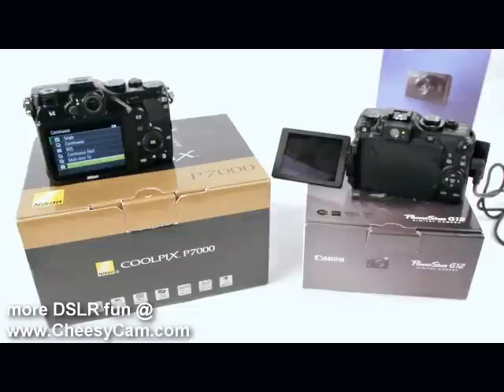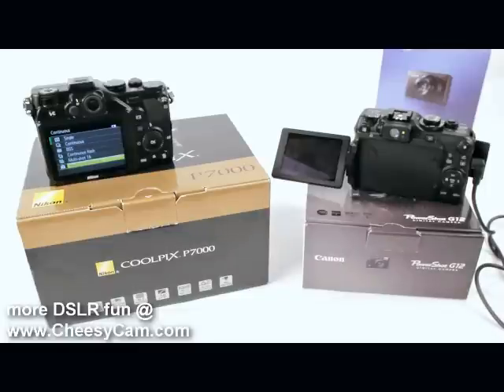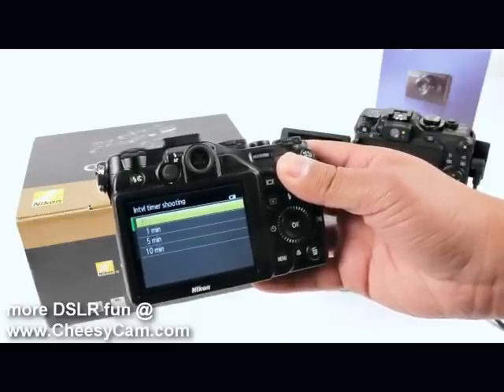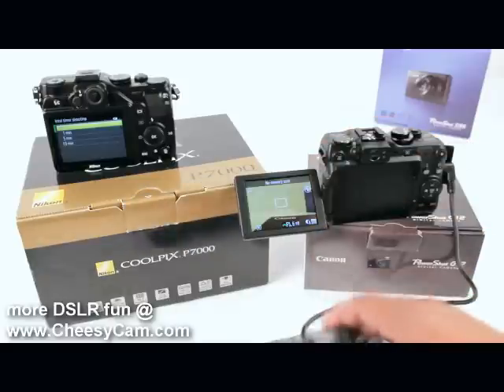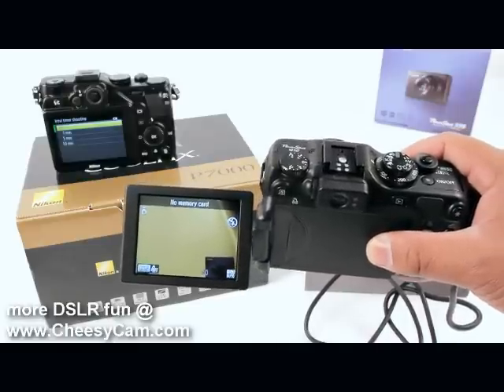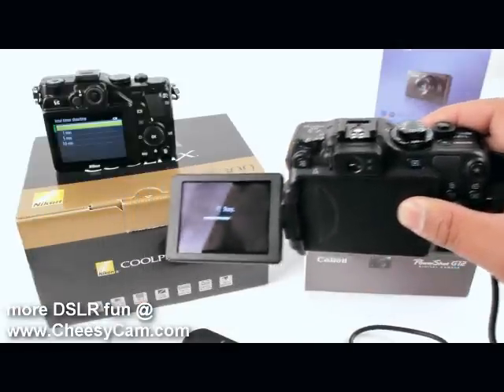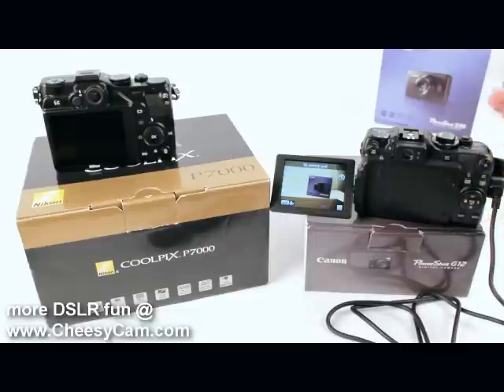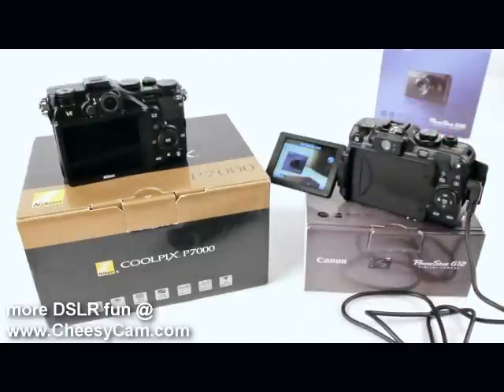Nikon P7000 vs Canon Powershot G12 HDR Timelapse made easy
Canon G12 makes HDR Timelapse photography easy with simple Intervalometer Timer Remote